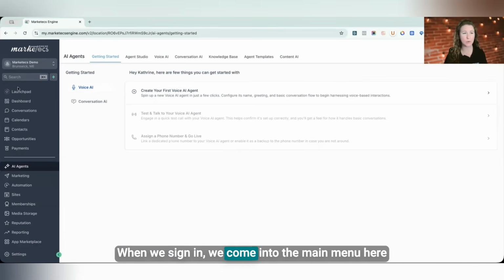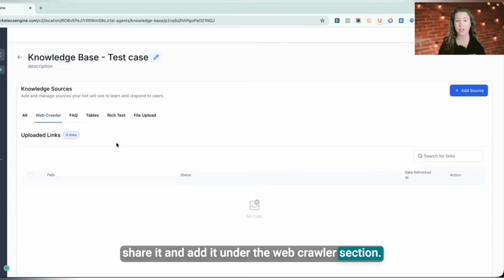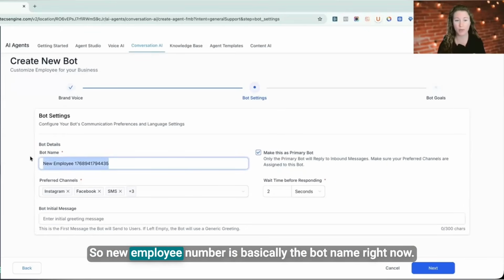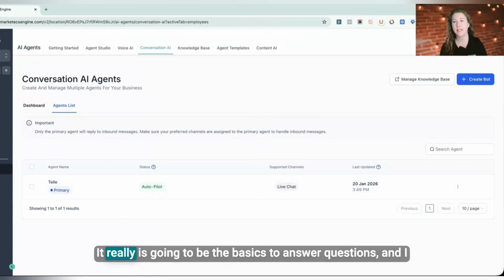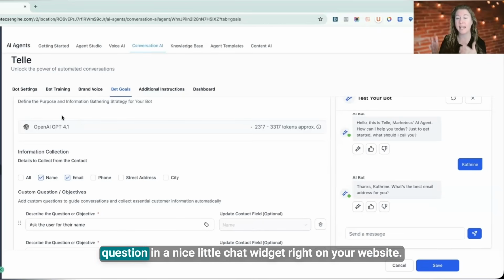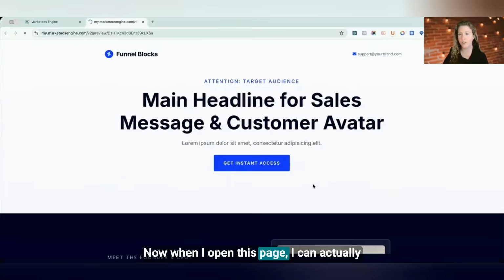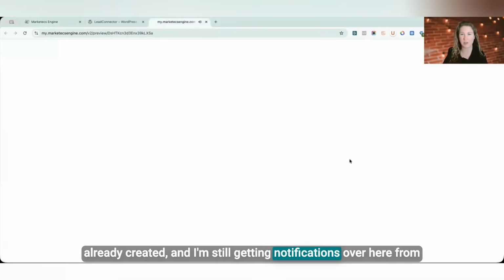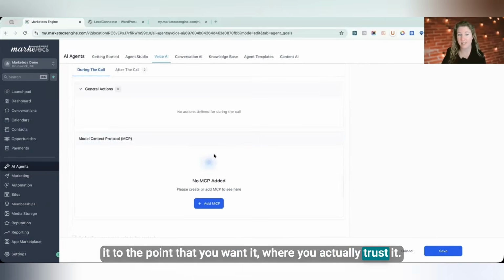Stop Missing Leads: Build a 24/7 AI Receptionist in GHL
Build AI agents in Marketecs Engine (GoHighLevel) that can answer website questions and even handle phone calls, so you stop losing revenue to missed calls and slow follow-up. In this walkthrough, I cover the 4 essentials every AI agent needs, then I build a Conversation AI agent, connect it to a chat widget, and finish with a quick Voice AI agent setup and testing process.

Done-for-you build (you own it and control it, without the work)

What you’ll learn:
✔️ The 4 things every AI agent needs: instructions + personality, knowledge base, interaction method (widget/phone), and enablement/testing
✔️ How to build a Knowledge Base (best practice: web-based sources like a dedicated FAQ page or a shared Google Doc)
✔️ How to create a Conversation AI bot, set goals, connect training, test and deploy on autopilot
✔️ How to create and install a Chat Widget, plus how to embed it on non-GHL sites and WordPress
✔️ How to create a Voice AI agent, pick a voice, connect training, and refine prompts using Advanced Mode
✔️ How to test and iterate so you can trust it before going live

Chapters / Timestamps
00:00 Intro: AI agents for website + phone
00:41 Concerns + safeguards (how to reach a human)
01:44 3 ways to implement (DIY, templates, done-for-you)
02:42 Build from scratch: overview + menu tour
05:33 Knowledge Bases (web sources, FAQs, docs)
11:02 Conversation AI setup (goals, channels, autopilot)
22:00 Chat Widget customization + install/embed
28:47 Voice AI agent setup + quick test call
35:49 Testing + iteration + final notes